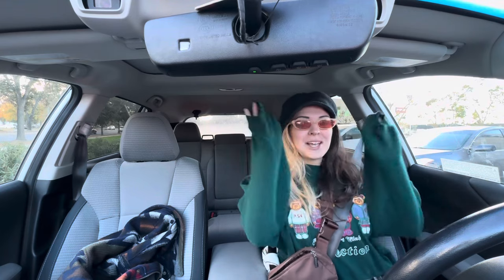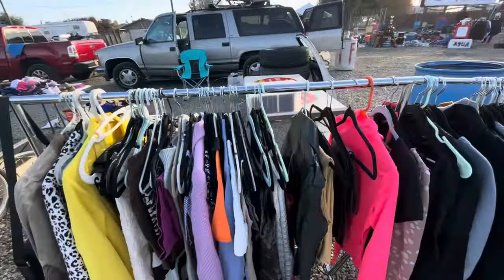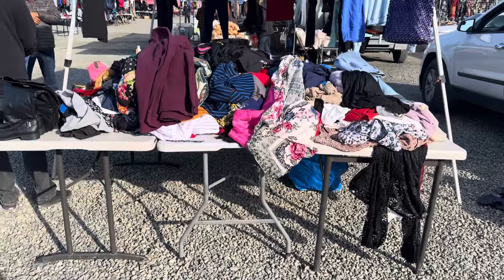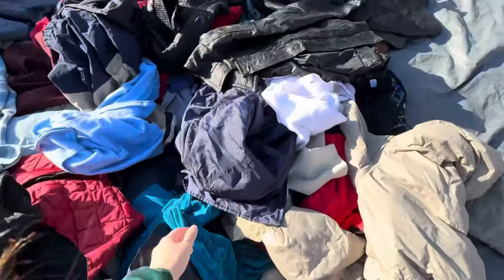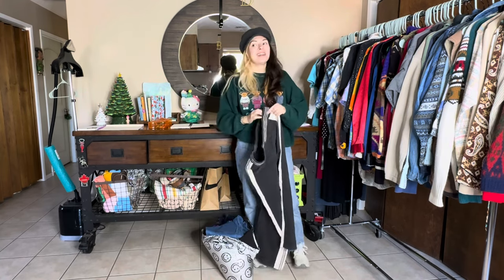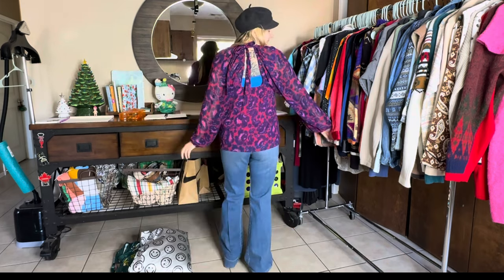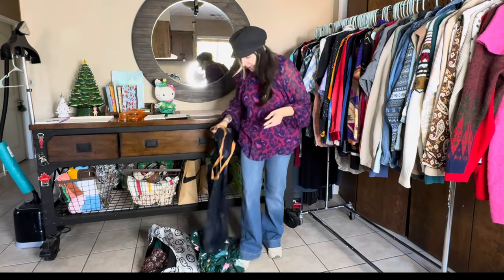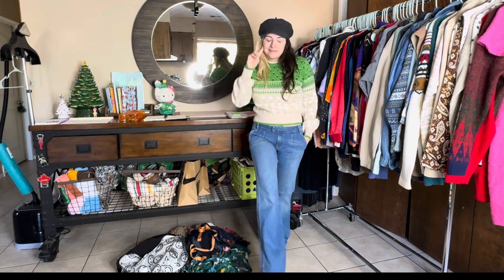THRIFT WITH ME • CALIFORNIA FLEA MARKET • THRIFTMAS DAY 7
Hey lovelies! Welcome back to my 3rd THRIFTMAS. However the past two years ive only done 12 days of thriftmas. This year i gone wild uploading for 25 days straight. Truly insane, but Thank you for being here!!
• LINKS BELOW •
             MaddisonJaralee
      NEVER FAKING THE FUNK